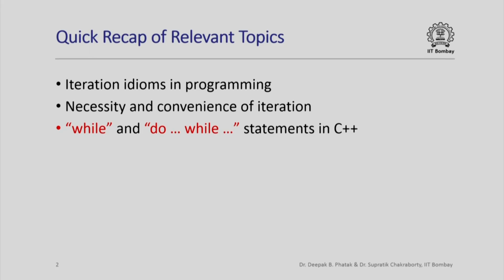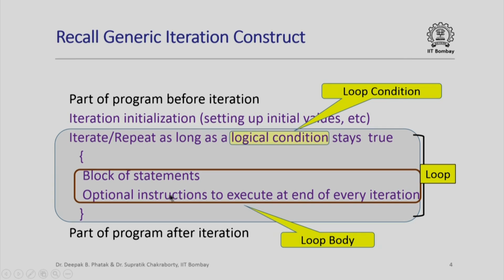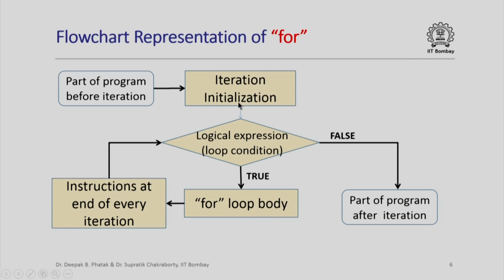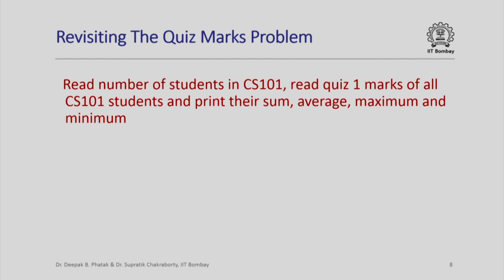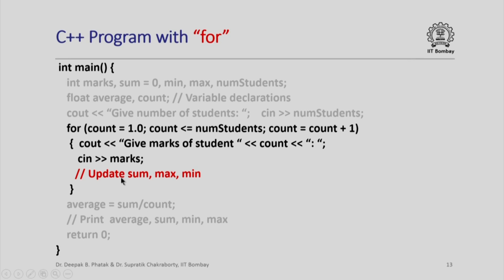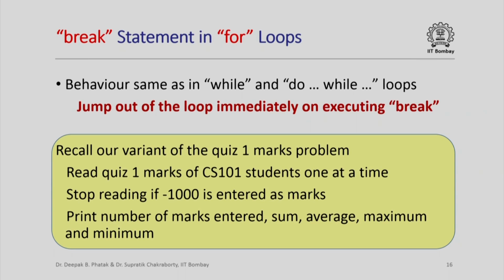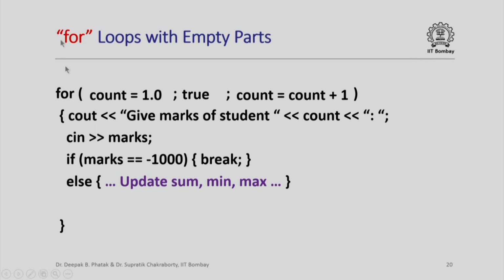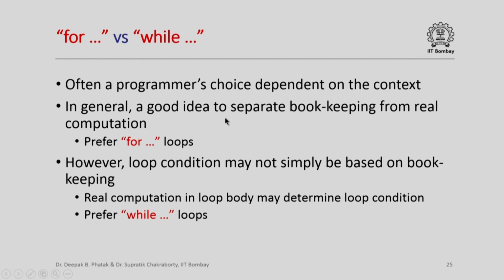CS101x S415 For Statement in C++ IIT Bombay